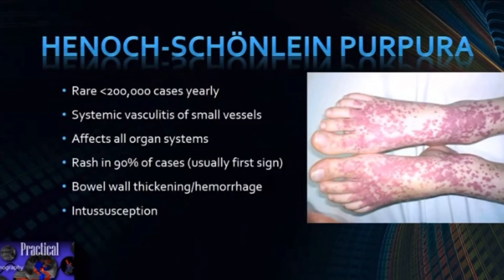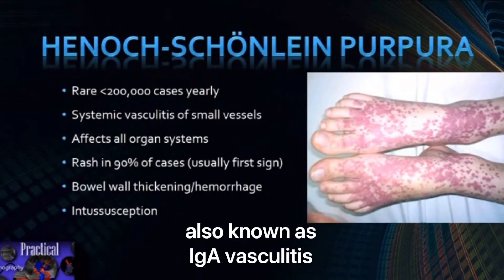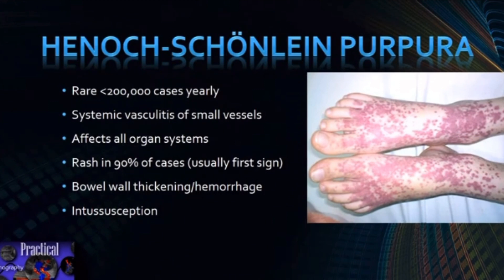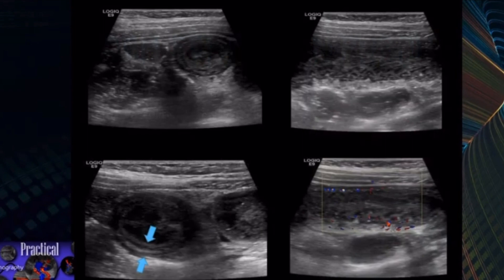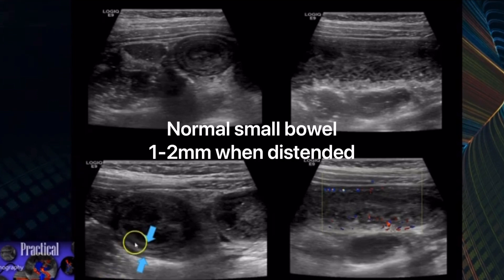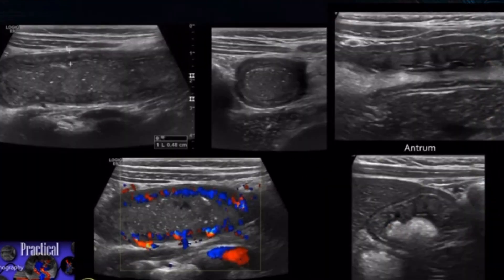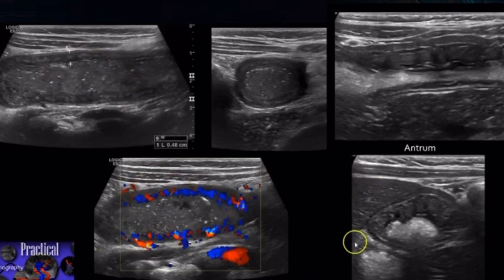Henoch-Schönlein Purpura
Henoch–Schönlein purpura (HSP), also known as IgA vasculitis, is a disease of the skin, mucous membranes, and sometimes other organs that most commonly affects children.

It can lead to bowel wall thickening and mural hemorrhage which can then lead to intussusception…